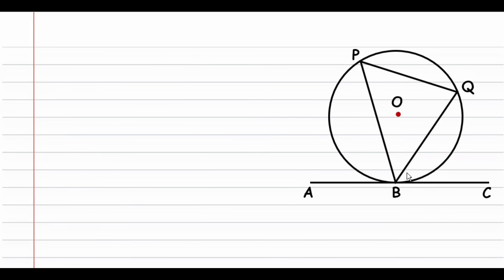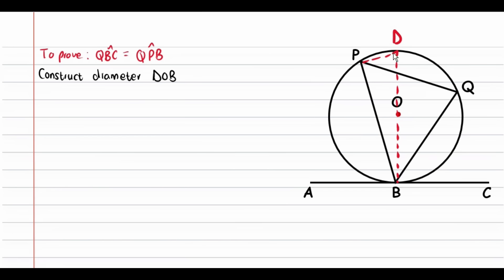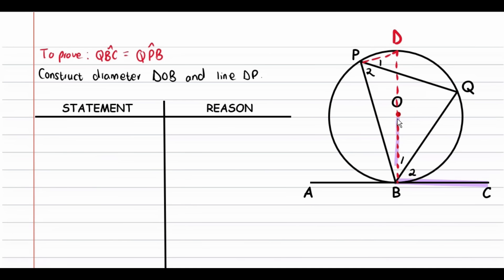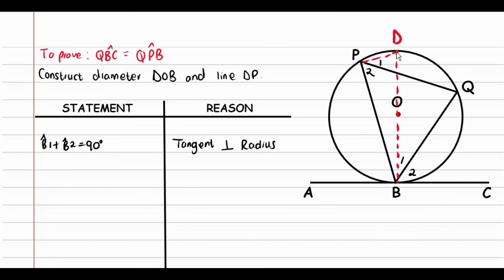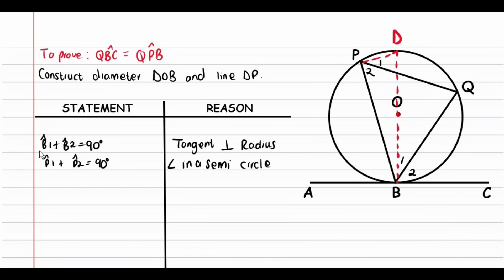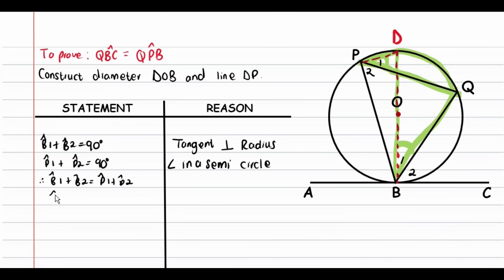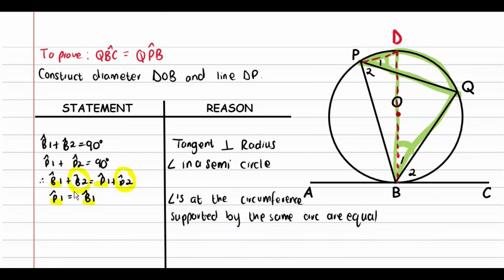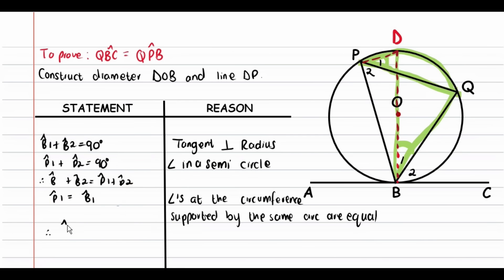Tan Chord Theorem Proof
Proving the circle theorem that states that the angle between the tangent and the chord is equal to the angle supported by the same chord.